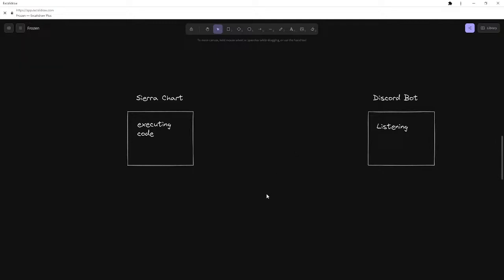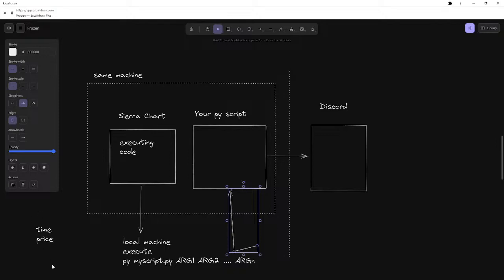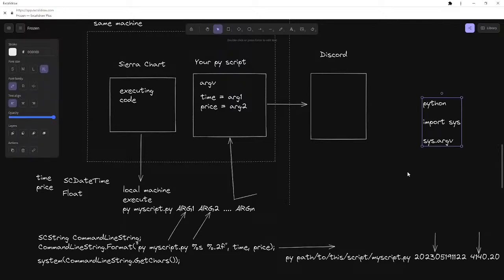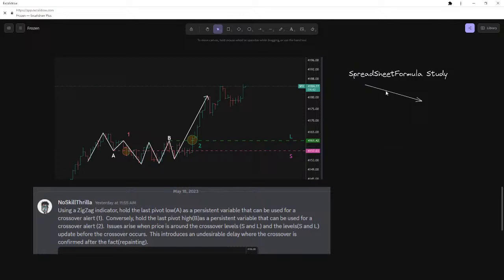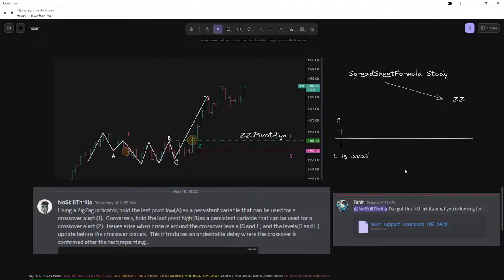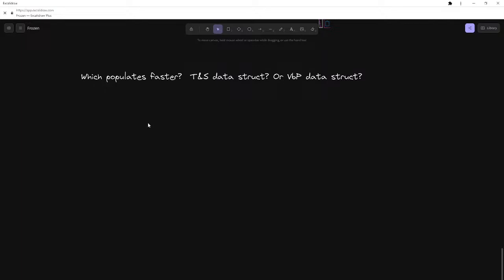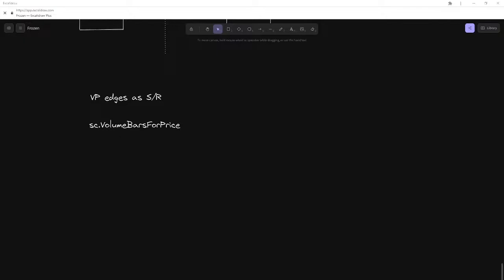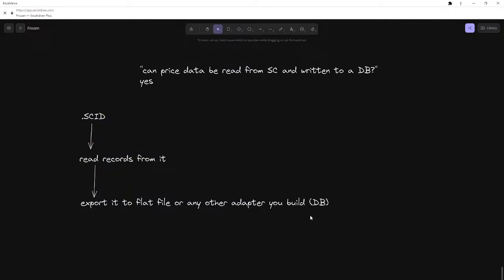Coding Stream Friday 05/19/2023 | ACSIL Sierra Chart | C++